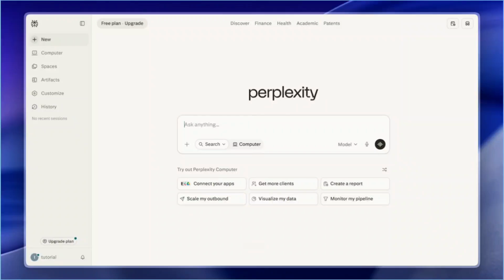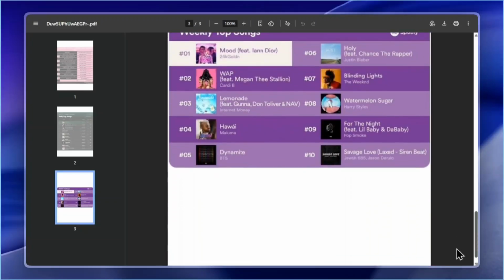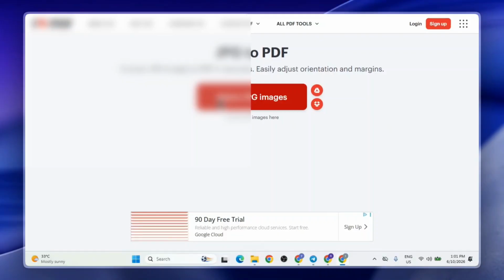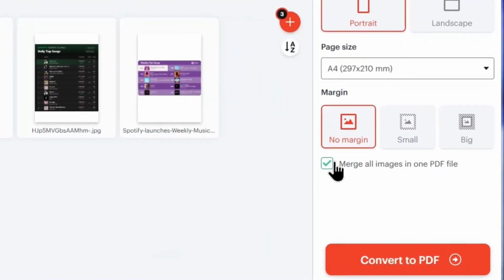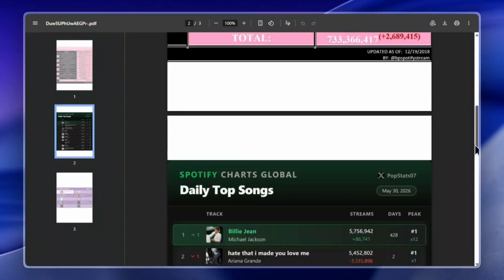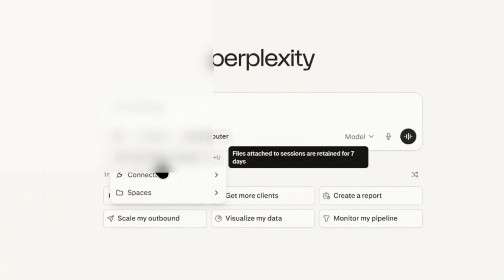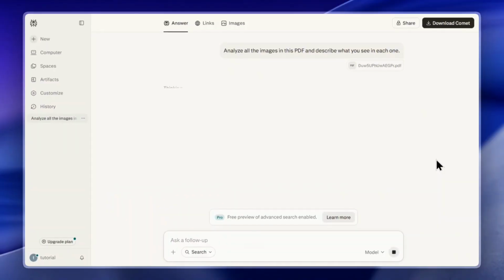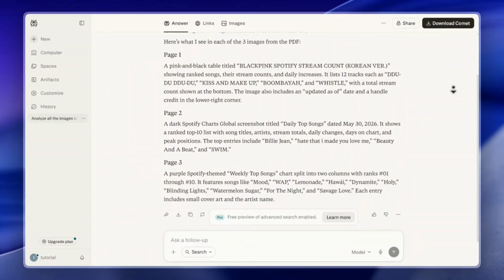How to Upload Multiple Images to Perplexity (Free)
Upload multiple images to Perplexity on the free plan by merging them into one PDF first. It beats the 3-file daily limit and takes under a minute.

The free Perplexity plan caps you at three file attachments per day, so a stack of images burns through it fast. The fix is simple: combine all your images into one PDF, upload that single file, and Perplexity reads every image inside it.

⏱️ Chapters
0:00 Upload Limit Problem
0:21 Merge Images PDF
1:02 File Size Limit
1:26 Upload To Perplexity
1:51 Analyze All Images